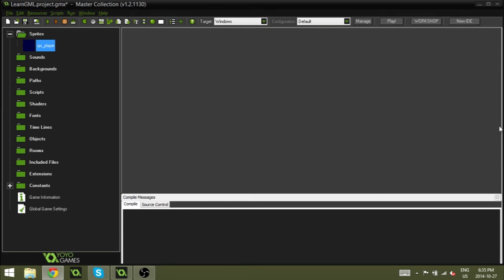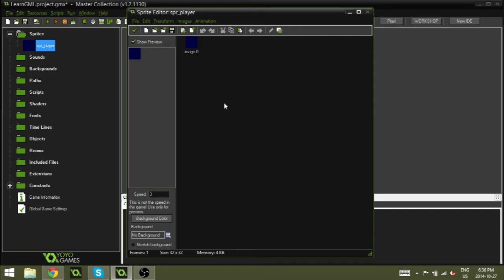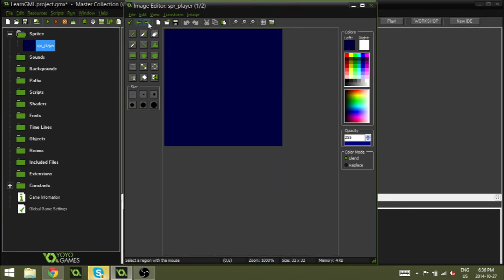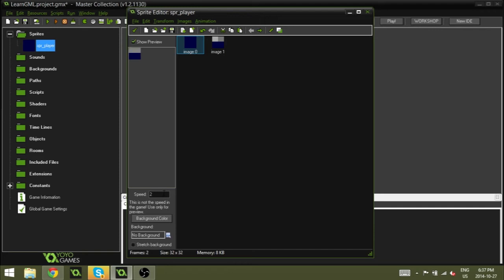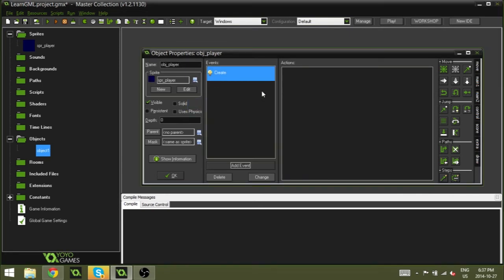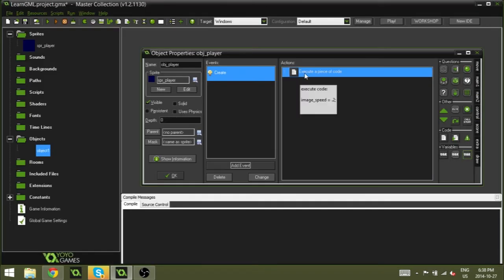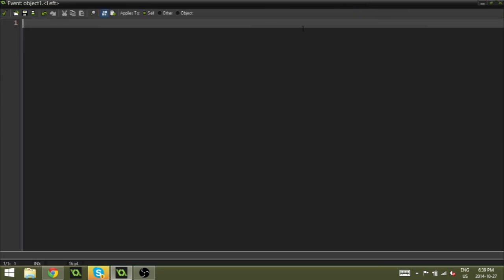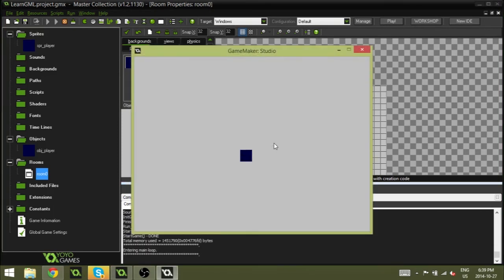Game Maker Language :: Image Speed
Today we discuss image_speed and why it is used in animation!